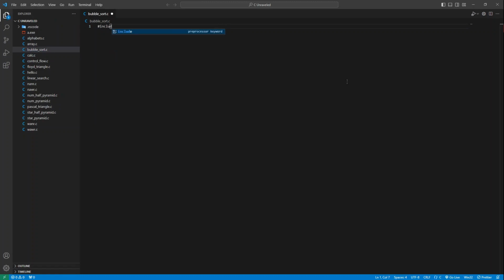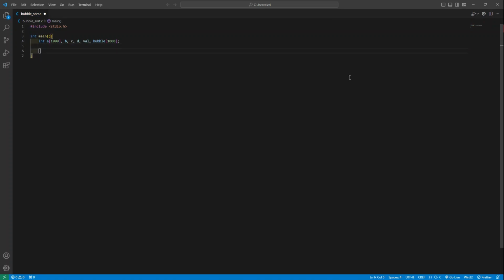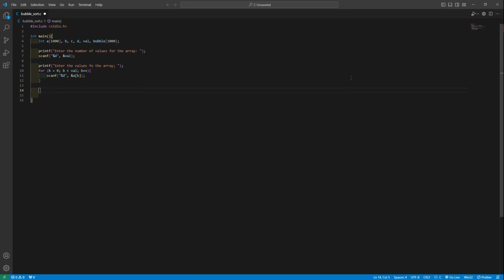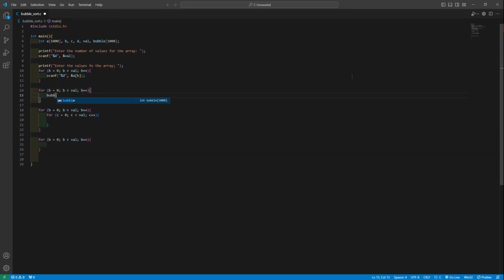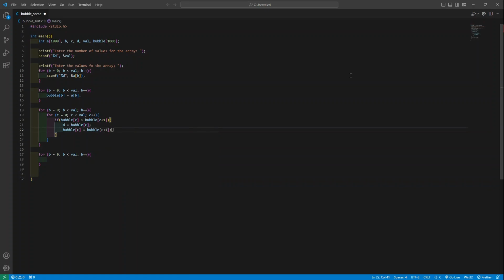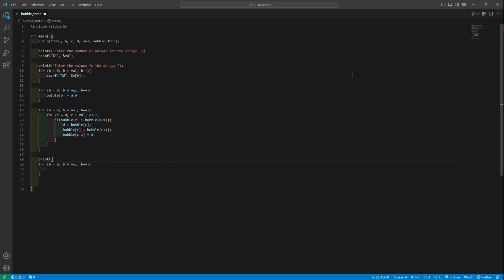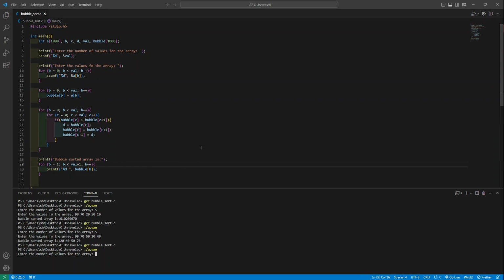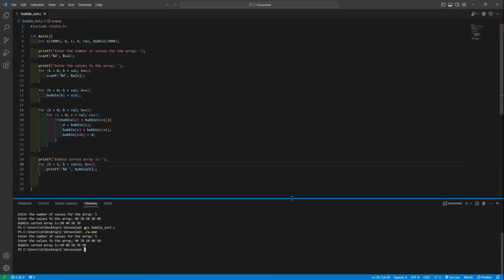C Unraveled Series| Episode 8: Bubble Sort Using C Programming Language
In Episode 8 of the C Unraveled Series, we dive into the fascinating world of C programming! 🚀 Learn about the main features utilizing arrays . 🧩